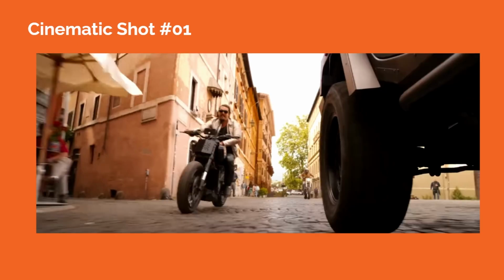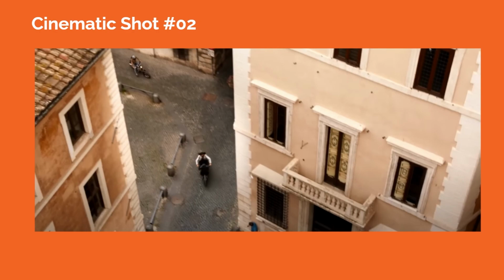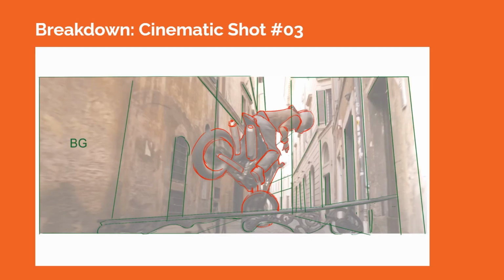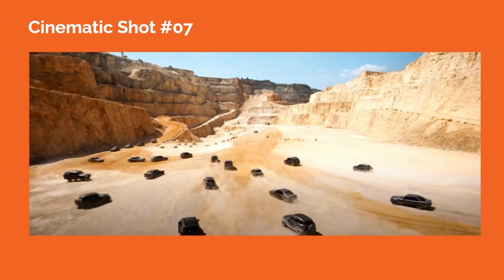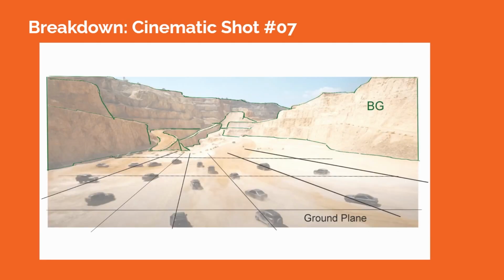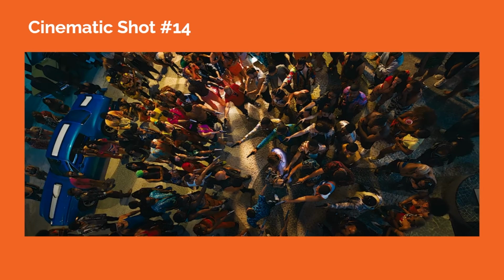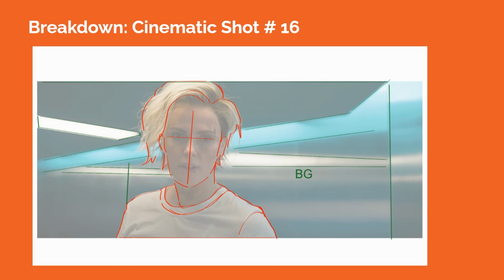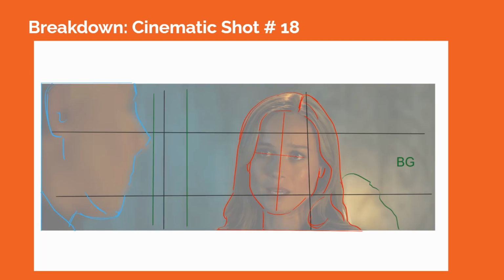How to Make Cinematic Shots: Fast X (2023)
Exploring how to make cinematic shots, referencing the film "Fast X" (2023)